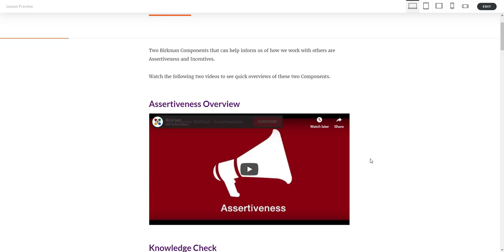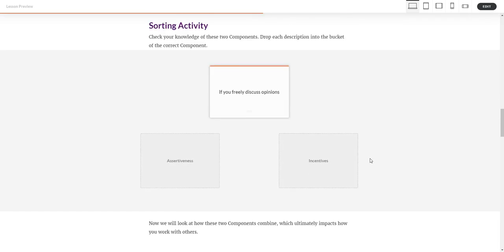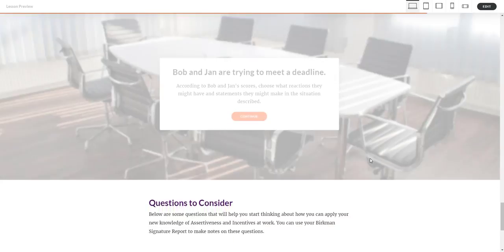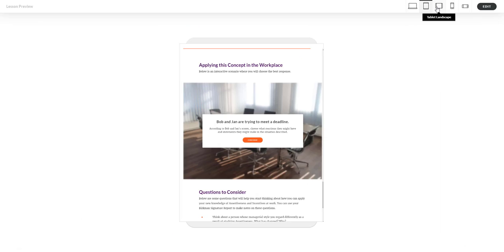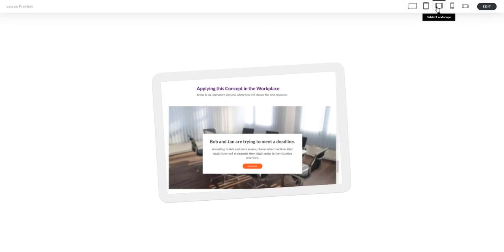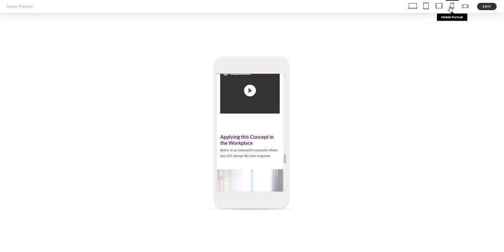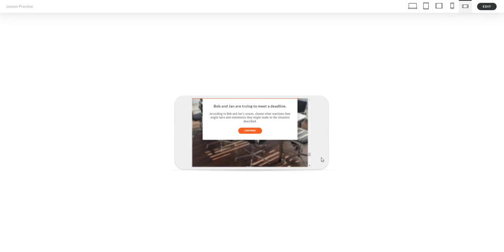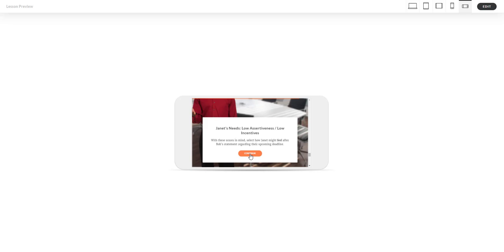Making a Case for Higher Character Limit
I'm making the case to the Articulate Rise team to increase the character limit on the text blocks. There seems to be no reason for the 175/200 character limit in the text block section.